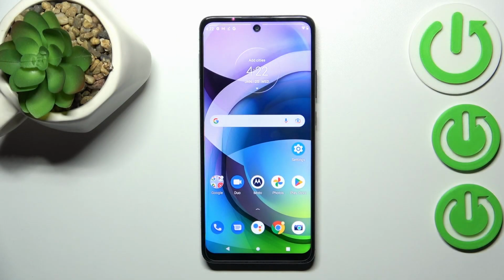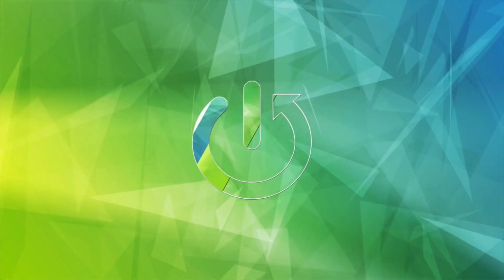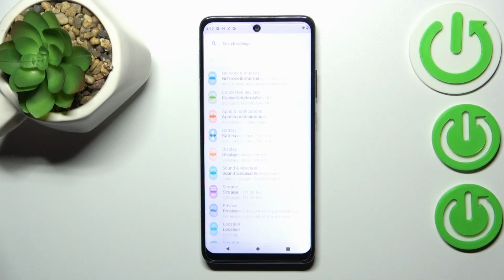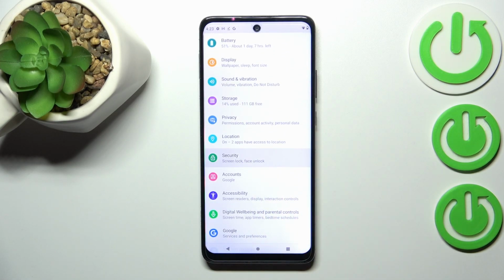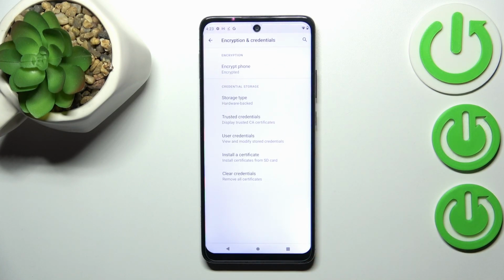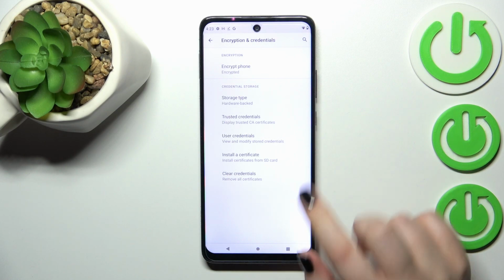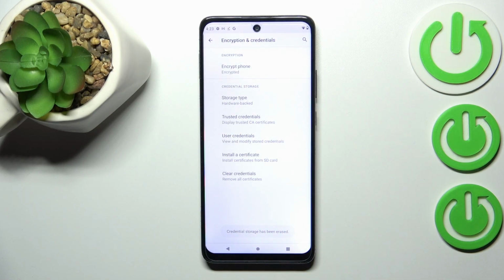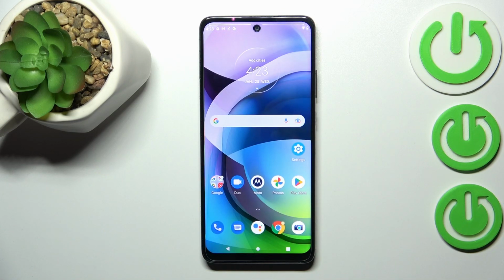How to Clear Credentials on the MOTOROLA One 5G Ace - Remove Cached Credentials & Certificates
In this tutorial, we are going to demonstrate how you can remove cached credentials and certificates on your MOTOROLA One 5G Ace smartphone. Thereby, we humbly encourage you to view this video and learn how you can clear saved credentials on the MOTOROLA One 5G Ace mobile device.

How to remove saved credentials on the MOTOROLA One 5G Ace? How to clear cached certificates on the MOTOROLA One 5G Ace? How to delete saved credentials on the MOTOROLA One 5G Ace?